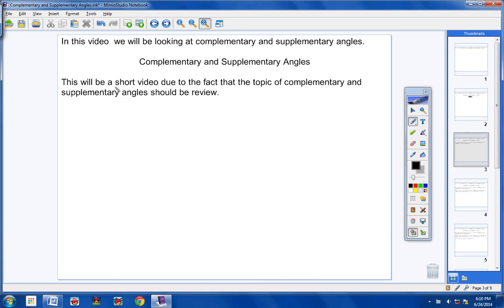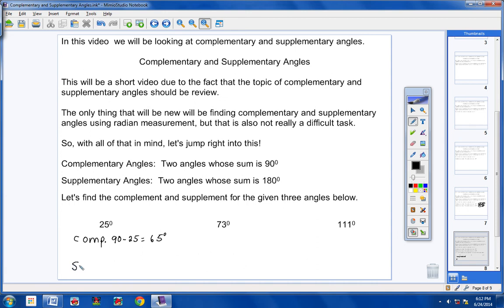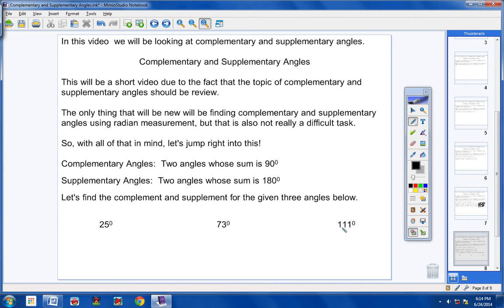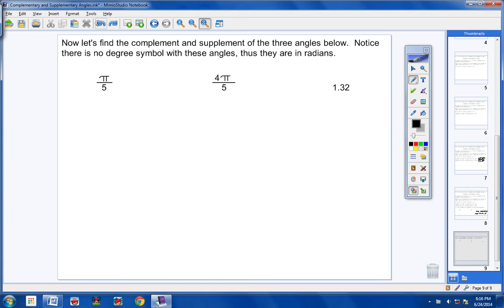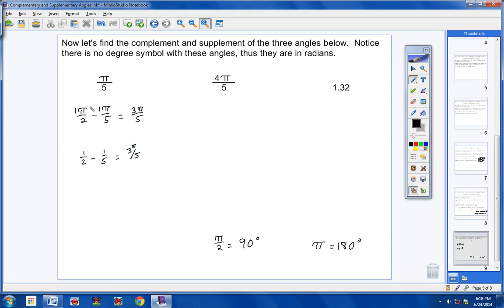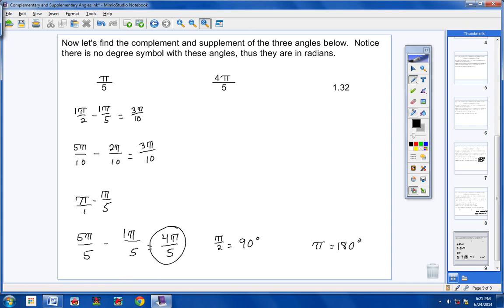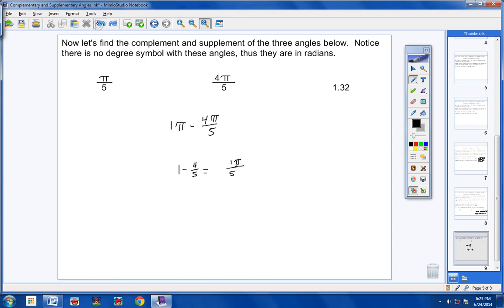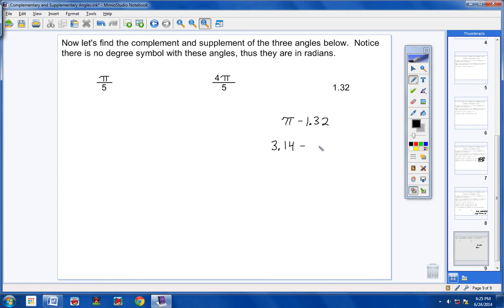Complementary and Supplementary Angles